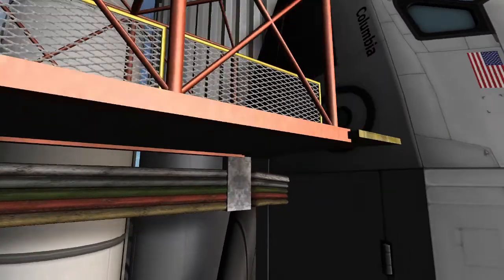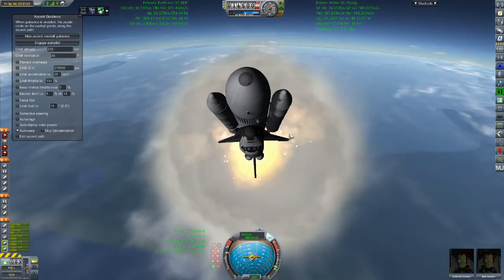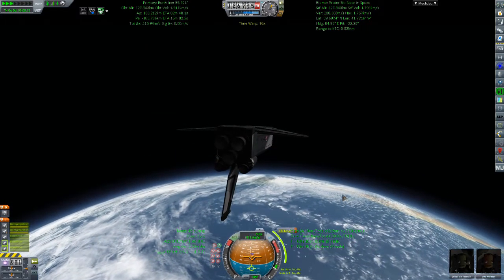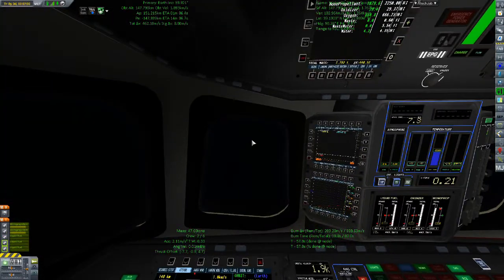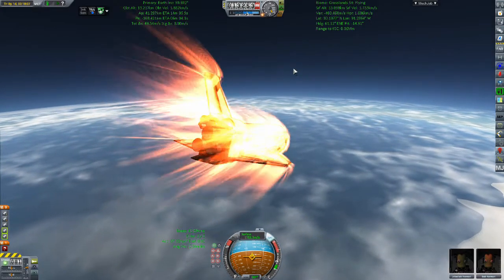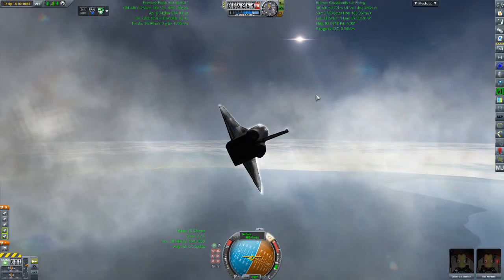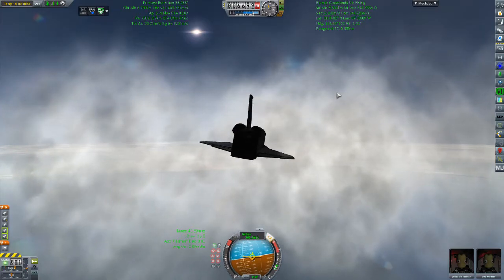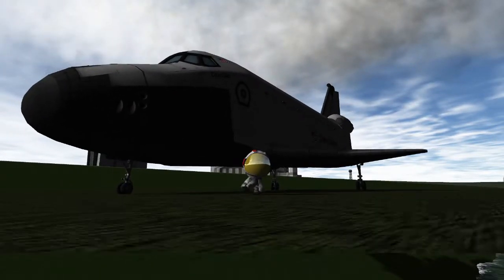STS 1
You may have noticed the name on this video changed.  Thats because Some Kind of Stuff is going to be appropriated for a series I'm going to do here soon. This shuttle, or rather a derivative of it, will be a part of it, but there will be much more too.